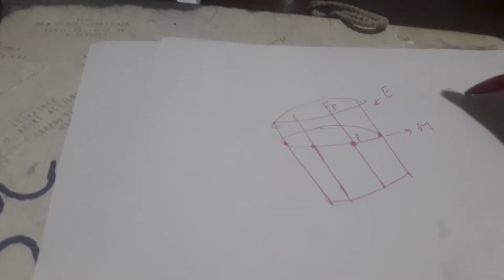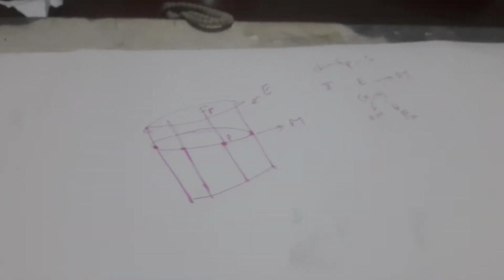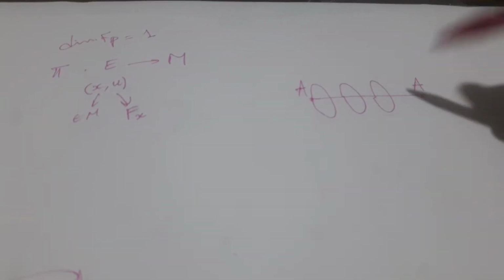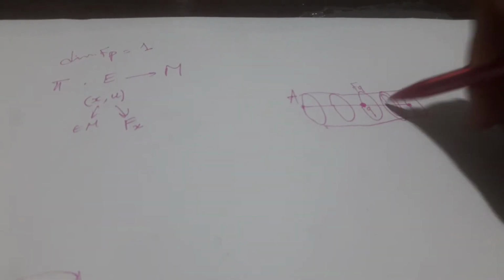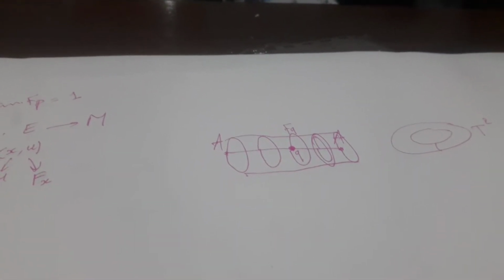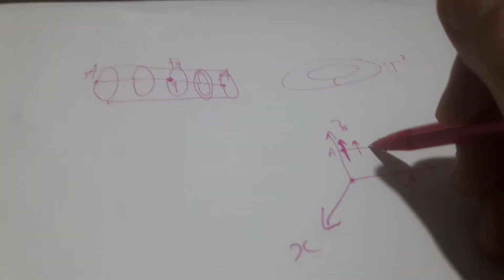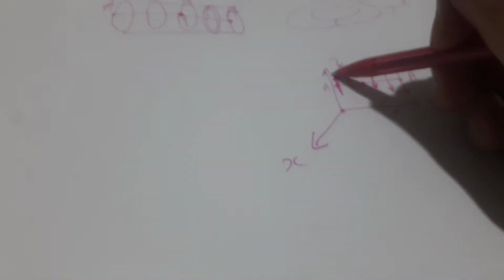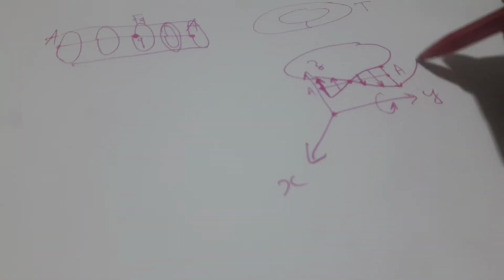The intersection in Klein bottle